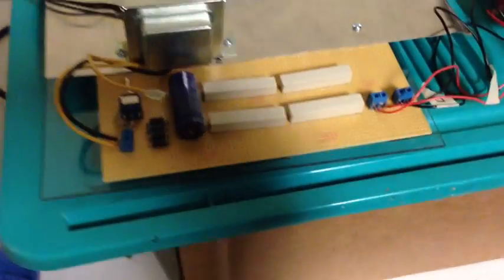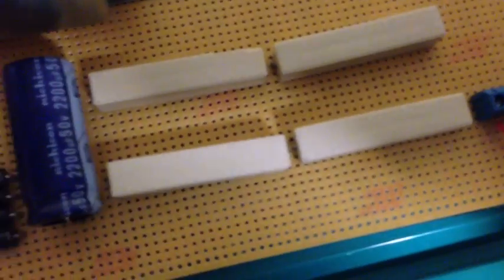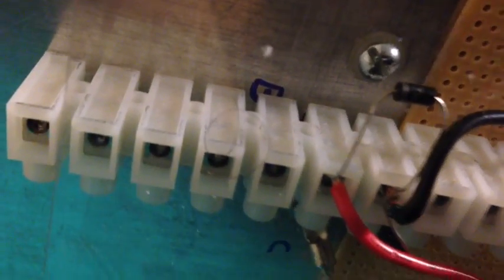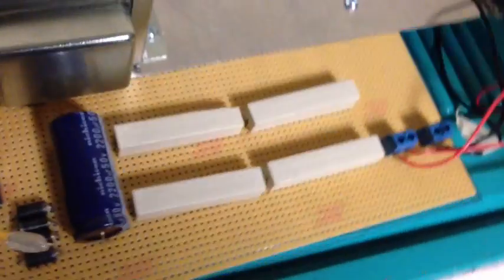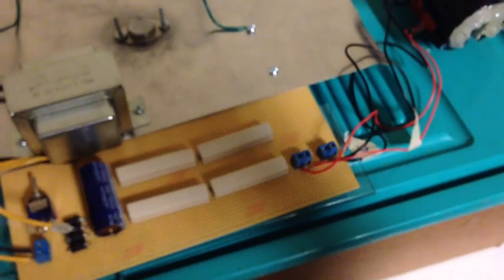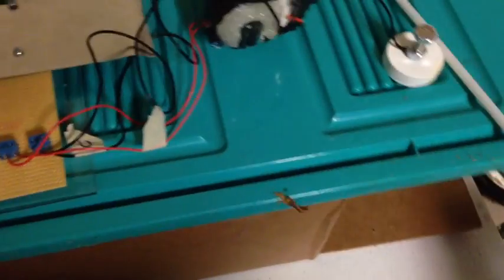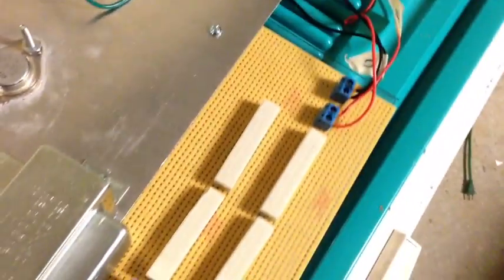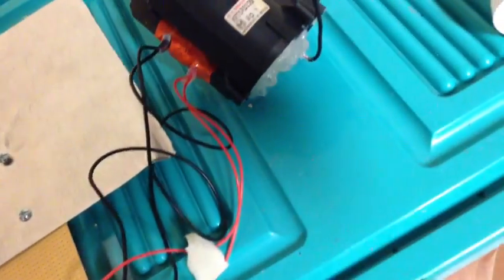Great output with 2N3055 single transistor flyback driver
Single 2N3055 flyback driver with base emitter and collector emitter junctions protected from kickback with UF4007 fast diodes. This unit can run long with minimal heating of the transistor. Can obtain 1.5 to 2 inch sparks. The flyback provides DC output which can be used for running lifters, Marx arrays, and a variety of of other fun experiments.